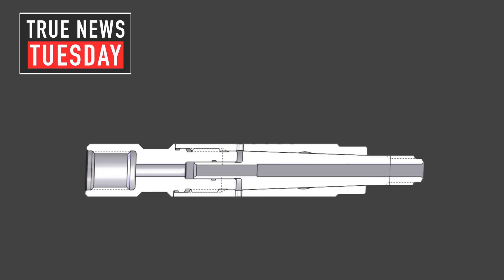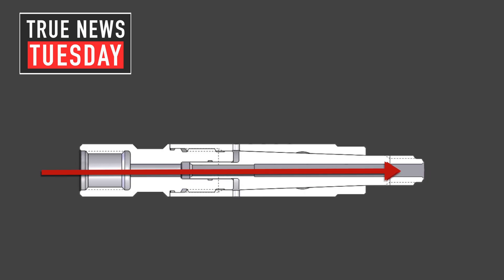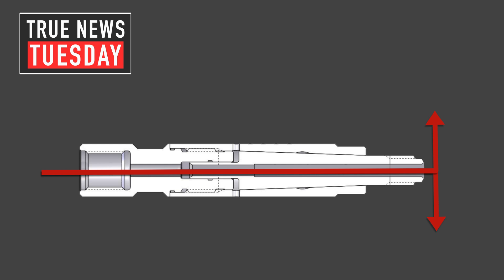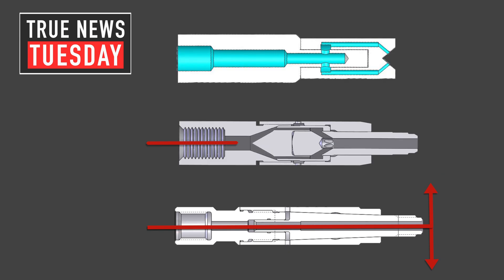What do you know about pressure loss?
Let’s talk about pressure loss 💦  Did you know that internal tool design dramatically affects pressure loss? The more pressure loss through the tool means less power at the jet.

StoneAge’s engineering team designs products to be the most effective in the industry and Banshee™️ tube cleaning nozzles are just that. In today’s True News Tuesday, Bill Shires explains why the Banshee’s straight-line water stream gives you more power because it only bends the water once, at the jet. This is the reason the Banshee™️ is the most effective tool on the market. Why risk using anything else?

More power and faster cleaning makes you look good and keeps your customers happy!